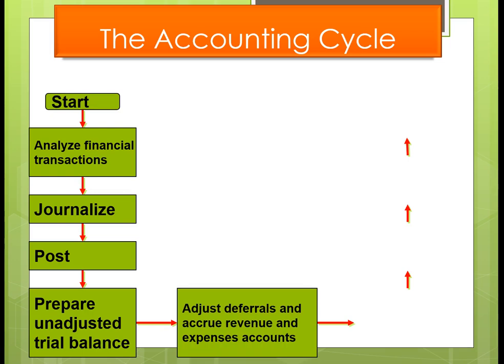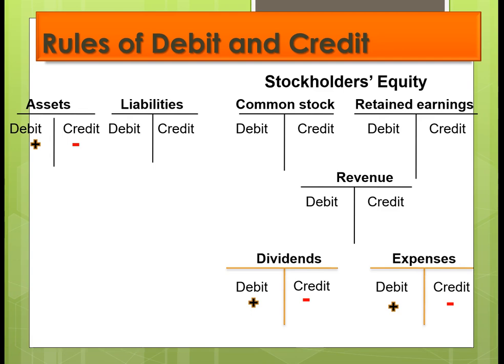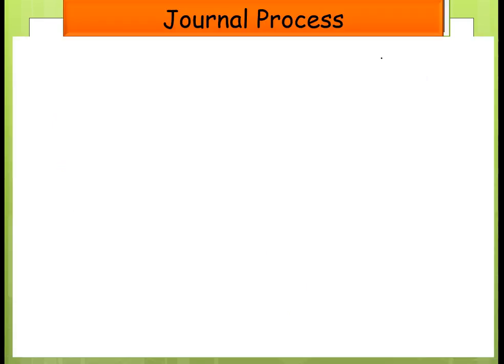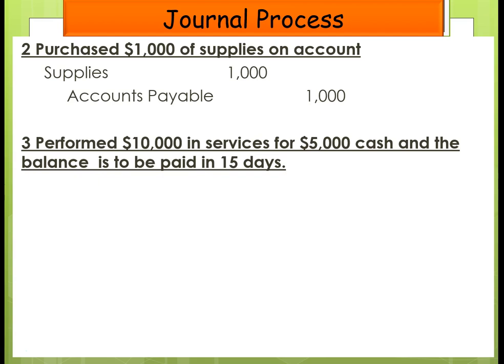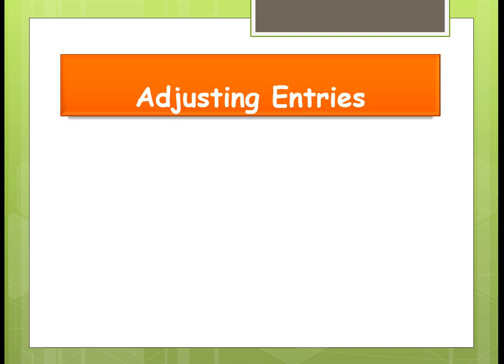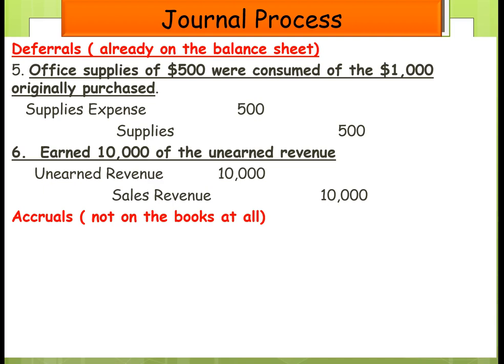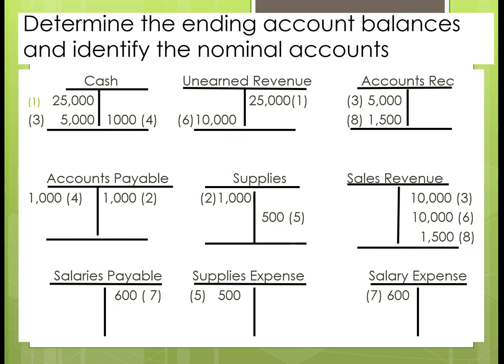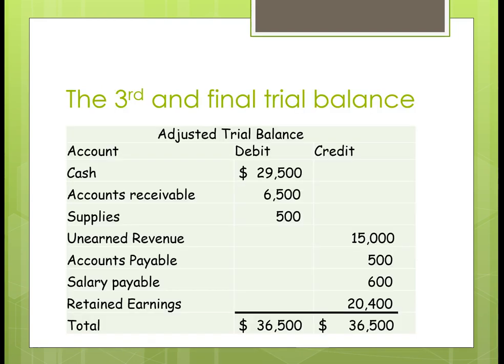Chp 2 part 1 accounting cycle-spiceland 10th edition